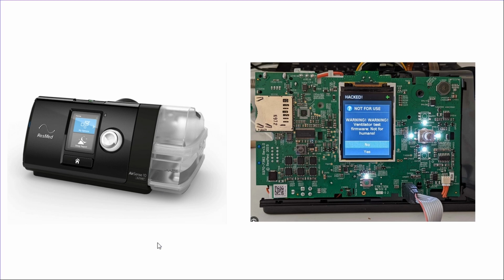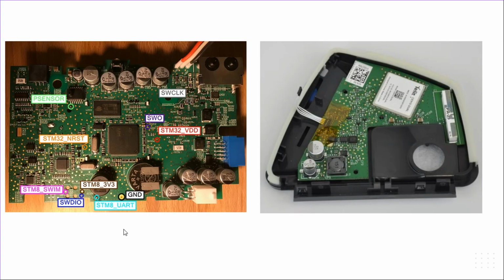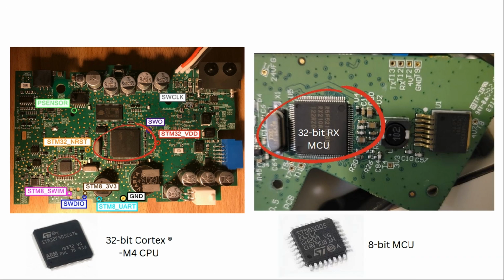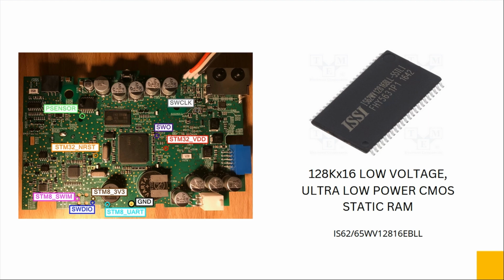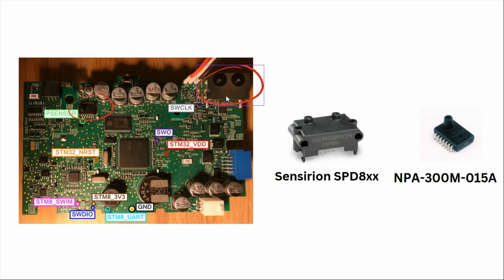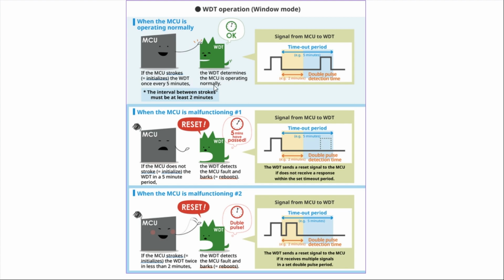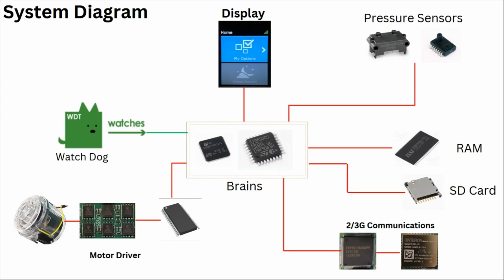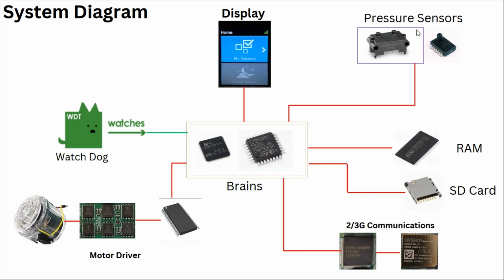How Dose a CPAP Machine Work?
In this video we go over some of the fundamental parts of how a CPAP machine works.

If your interested in supporting this project check us out at
Medisource.tech